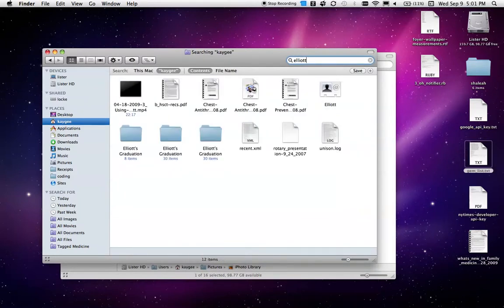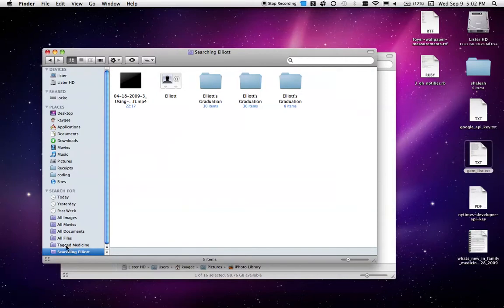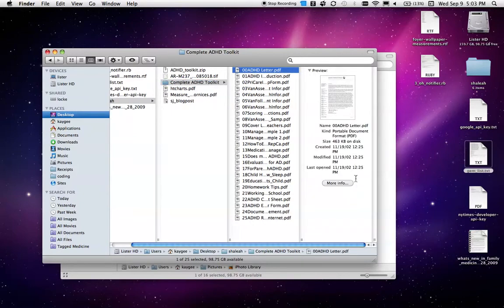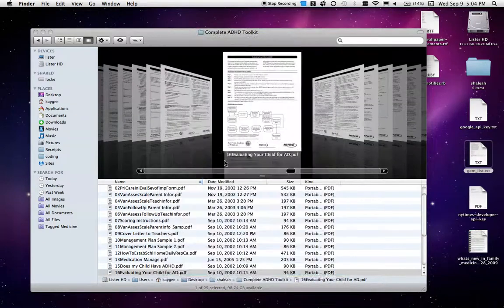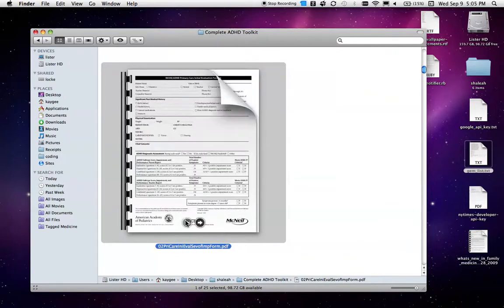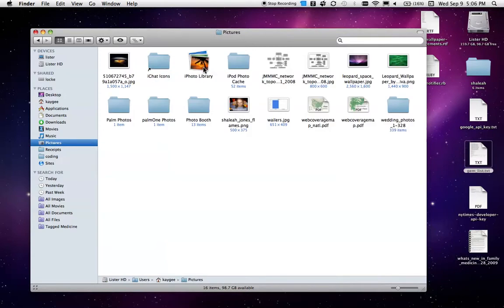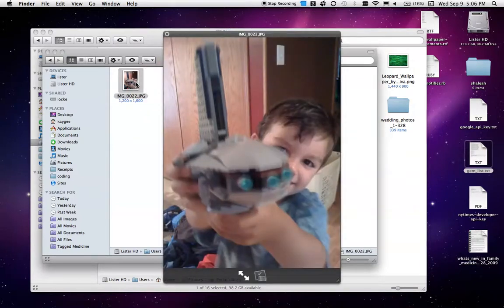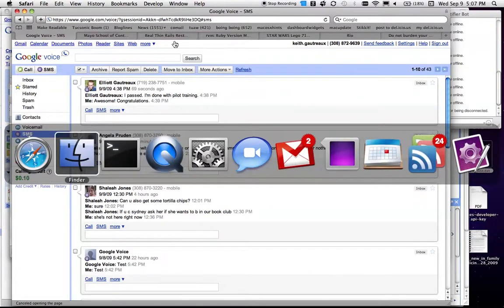Mac OS X howto 09 09 2009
Quick run through of some features of Mac OS X.